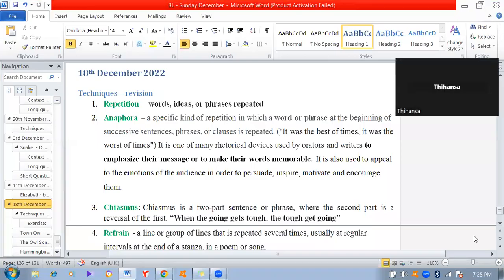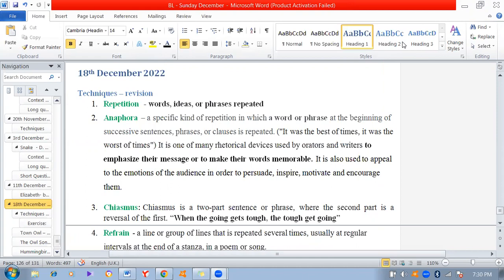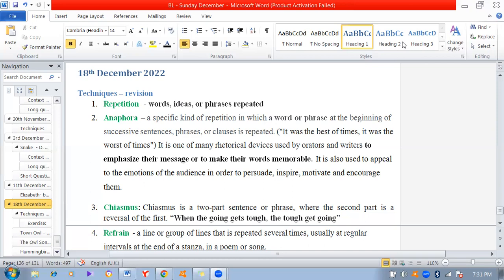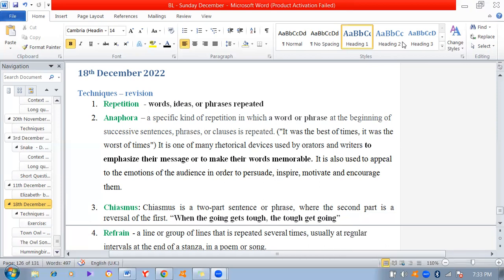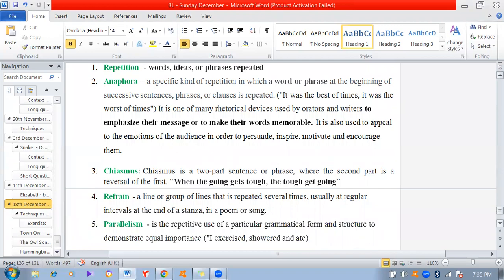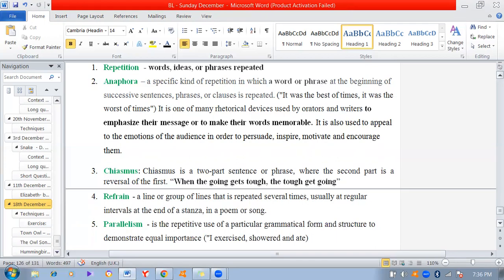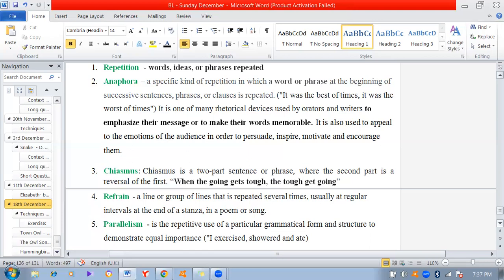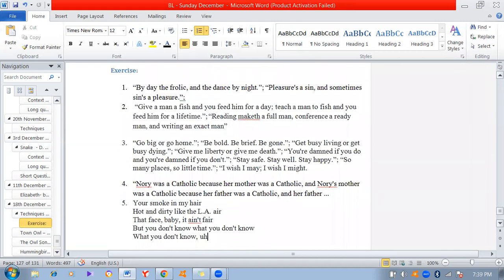Beginners' Literature Lessons 1- Birds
This video focuses on familiarizing students of literature on the difference between repetition, anaphora, chiasmus, refrain and parallelism.
In addition,  Town Owl - by Laurie Lee, The Owl Song - by William Shakespeare, The Hummingbird - by D H Lawrence and Pigeons- by Richard Kell will be discussed.